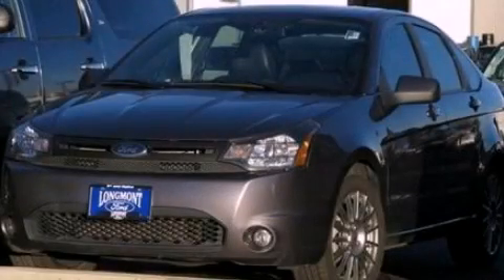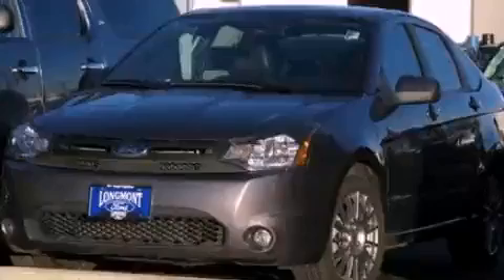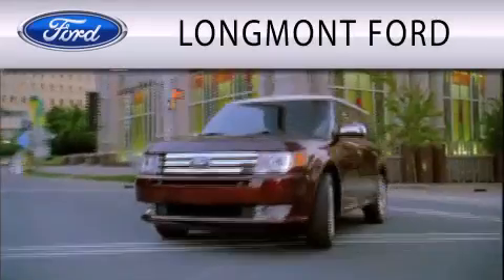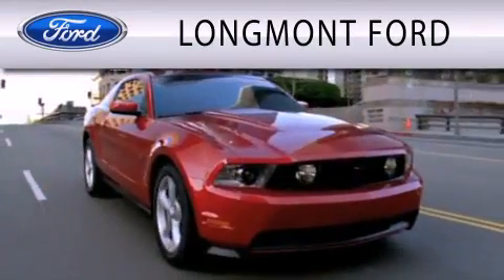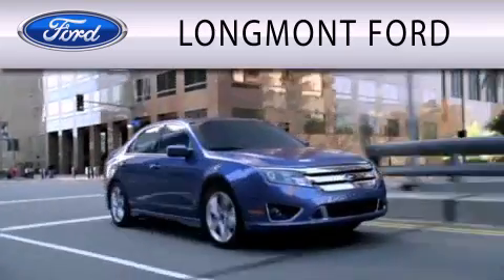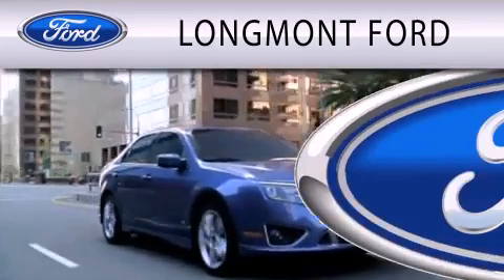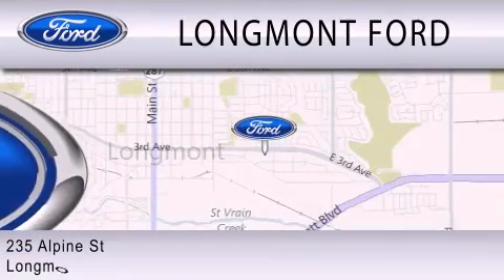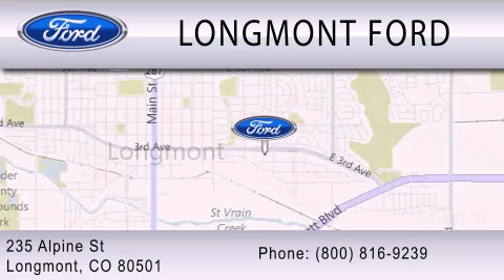2010 Ford Focus Longmont CO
Year : 2010
 Make : Ford
 Model : Focus
 Engine : 2.0L I4 16V MPFI DOHC
 Trans . : AUTOMATIC
 Exterior : EBONY
 Miles : 49,653
 Interior : CHARCOAL BLACK
 Stock : T17498